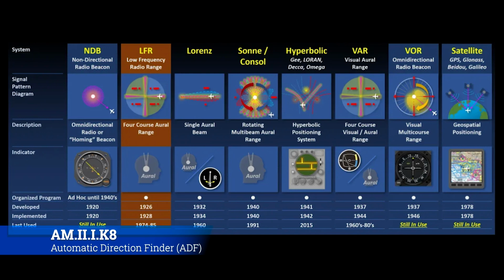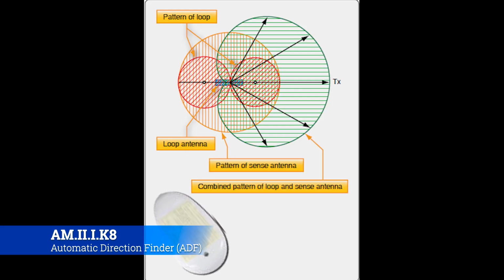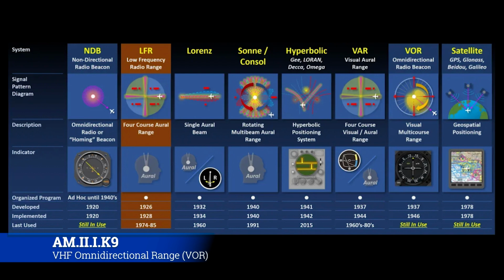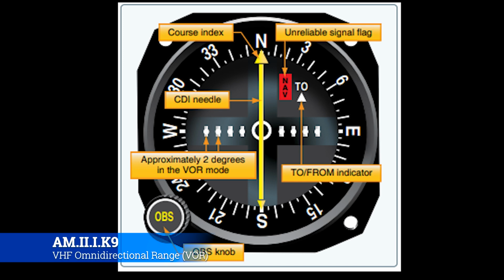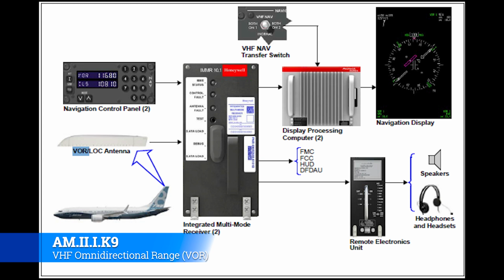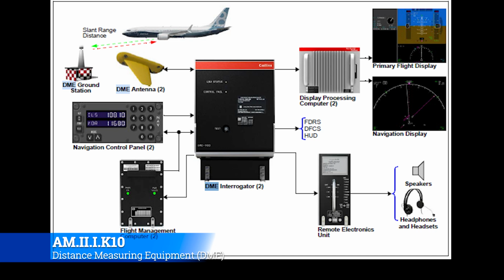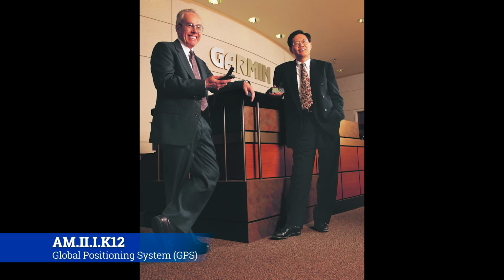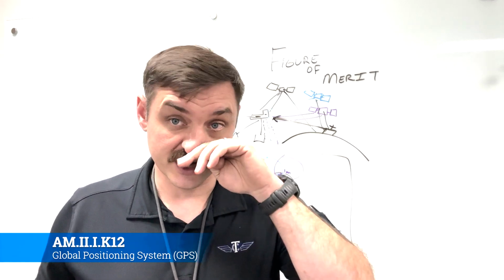Radio Navigation 1345.03.06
In this video, we go over key subcomponents of aviation radios to set the stage for the next classes where we will talk about how radios are employed in aircraft.

00:00-13:39 AM.II.I.K8 Automatic Direction Finder (ADF)
13:39-35:16 AM.II.I.K9 VHF Omnidirectional Range (VOR)
35:16-41:23 Distance Measuring Equipment (DME)
41:23-54:04 Global Positioning Systems (GPS)